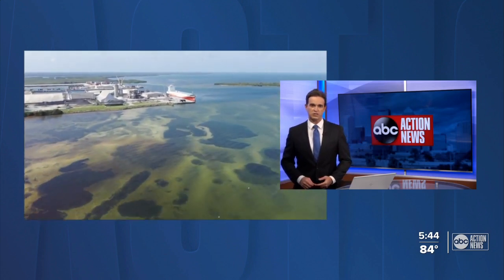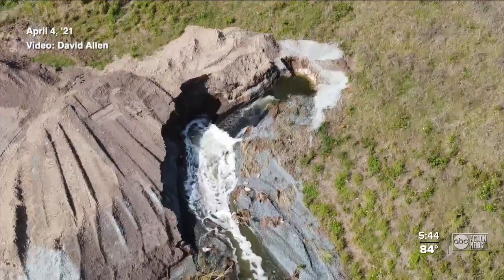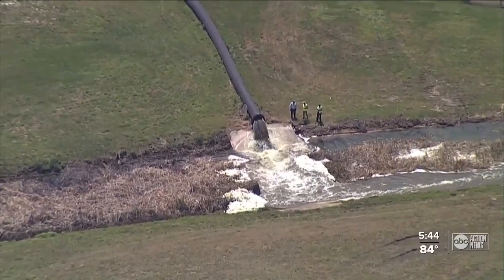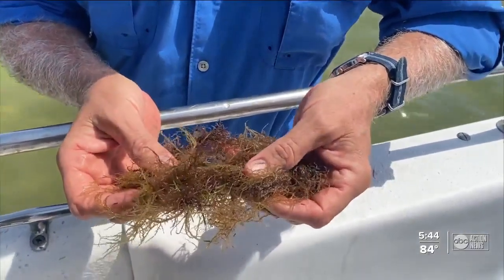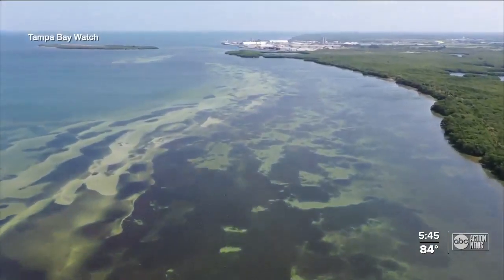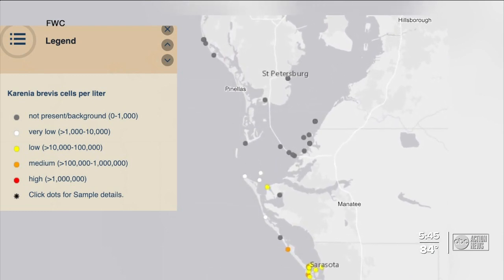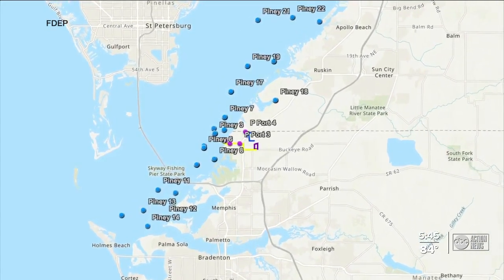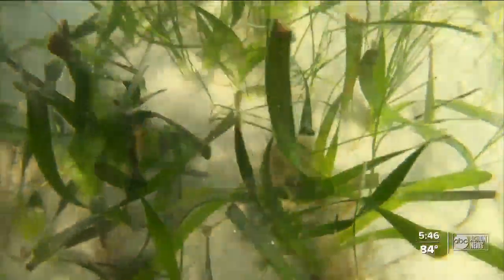Tampa Bay watch monitoring water impact from Piney Point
Experts say the water is still safe and no fish kills have been reported.